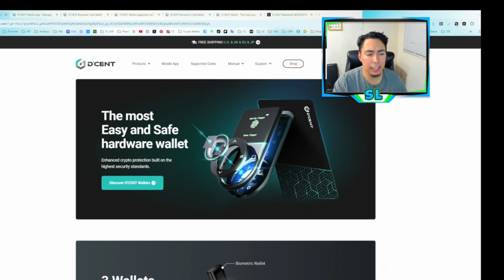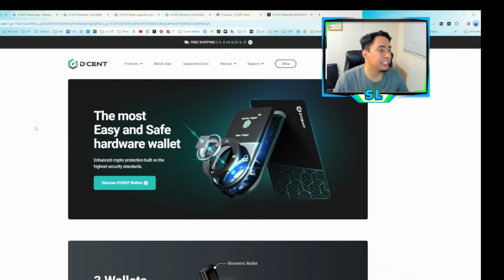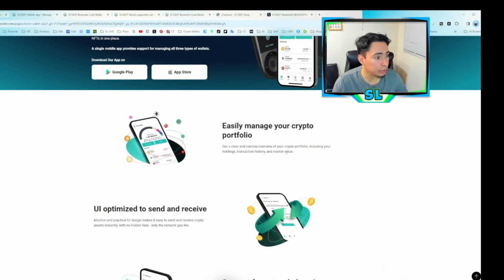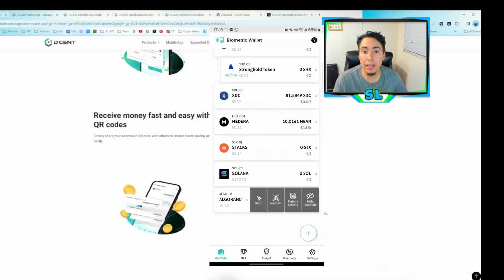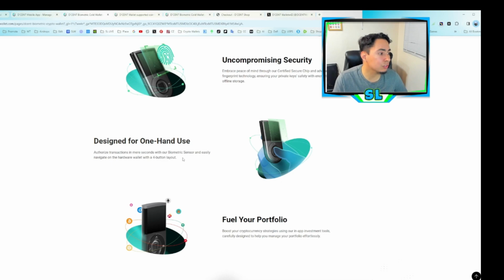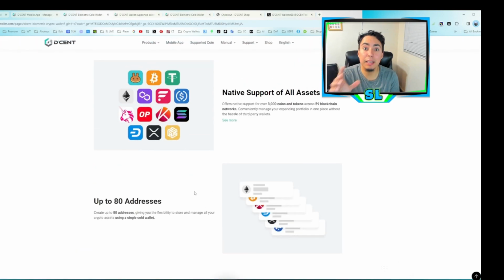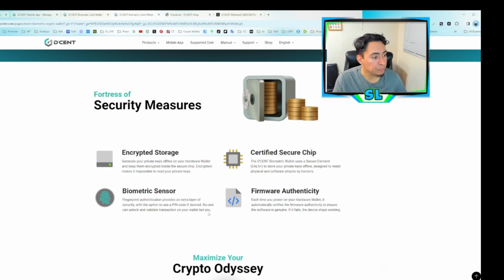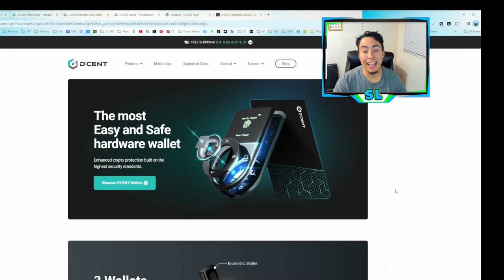D'CENT Biometric Crypto Hardware Cold Wallet Honest Review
D'CENT Biometric Crypto Hardware Cold Wallet Honest Review In this video I give my honest review on the cold storage crypto wallet called D'CENT which is biometric. Everything you need to know is explained in the video the link for the discount is below.